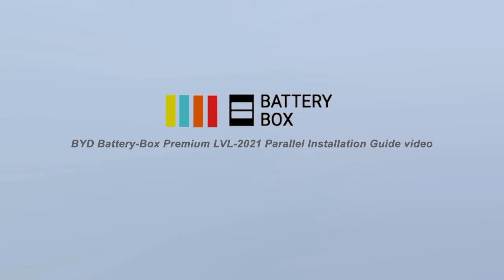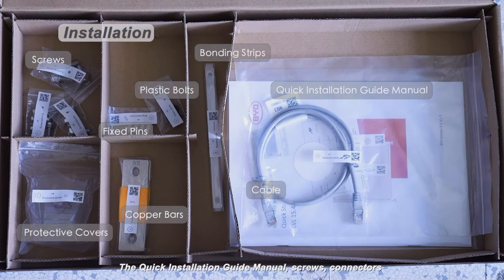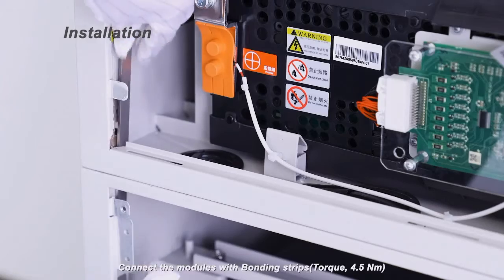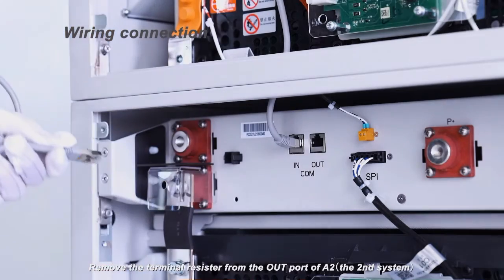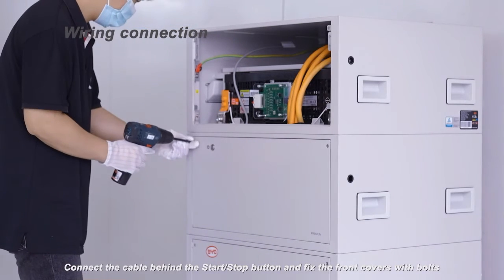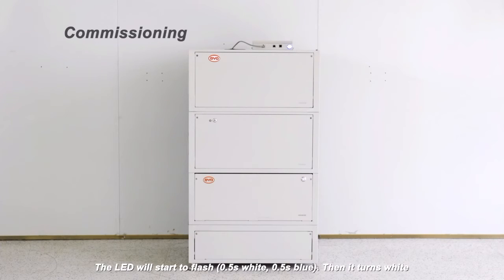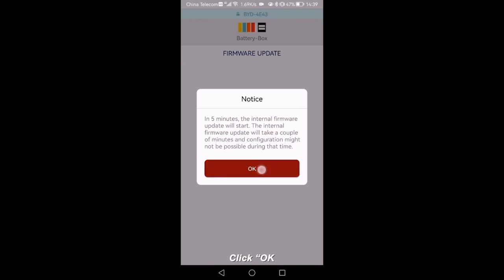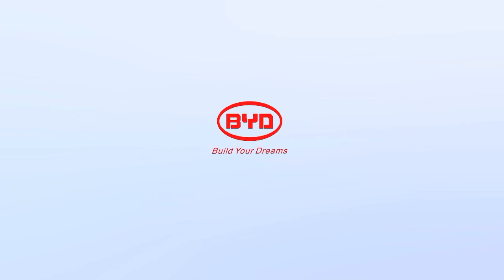BYD Battery-Box Premium LVL Parallel Installation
BYD Low Voltage LVL Parallel Installation